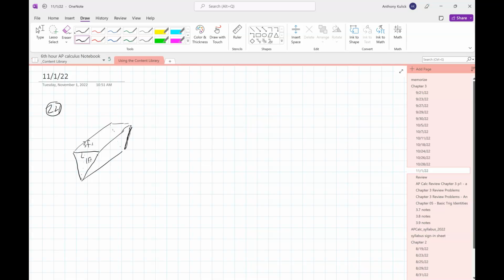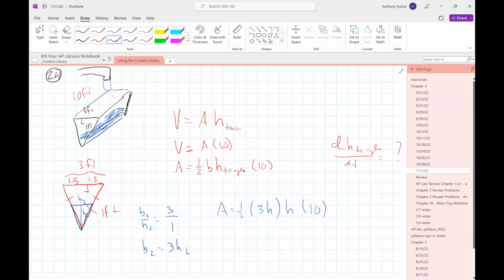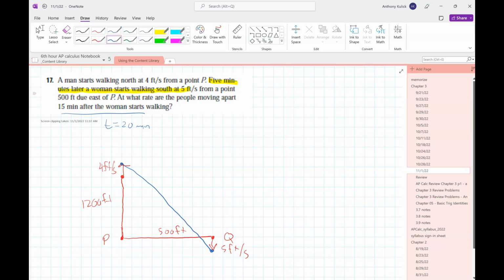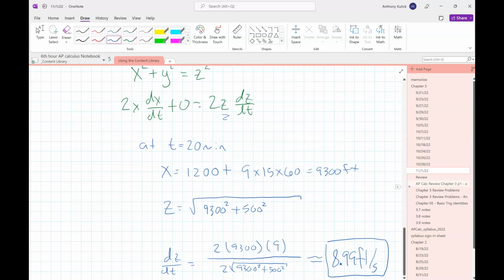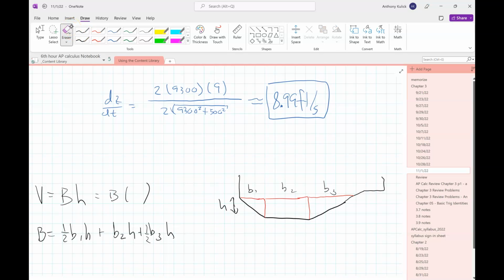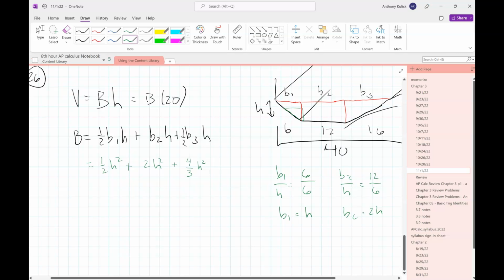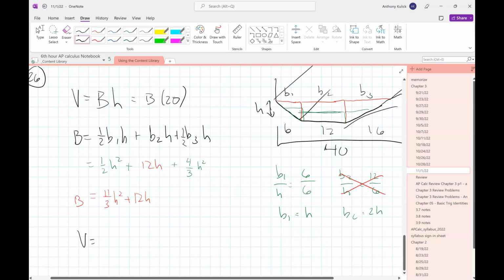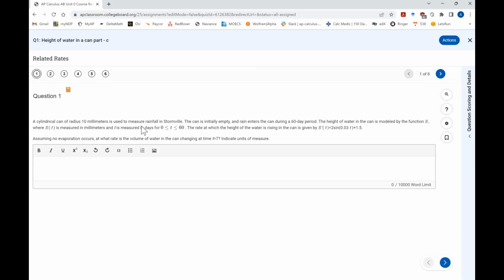11/1/22 AP Calc - 6th hour